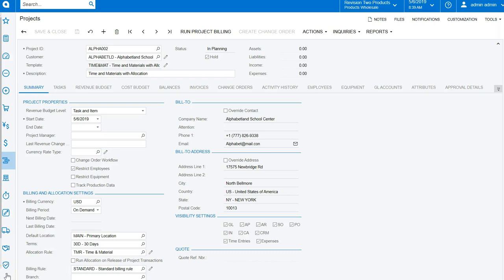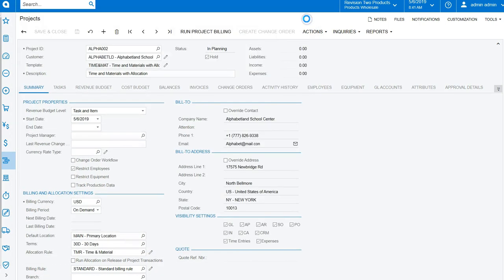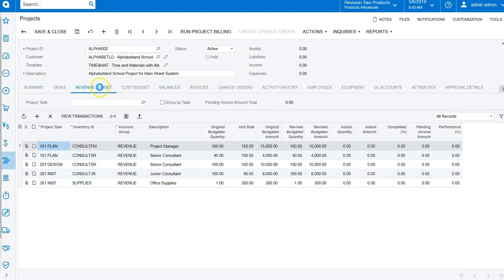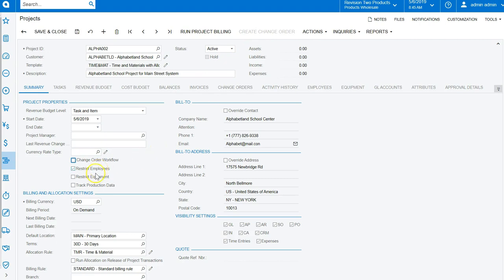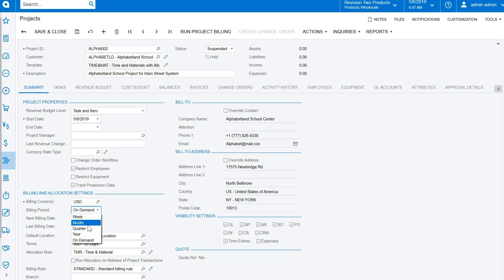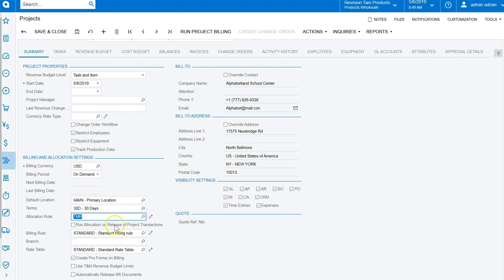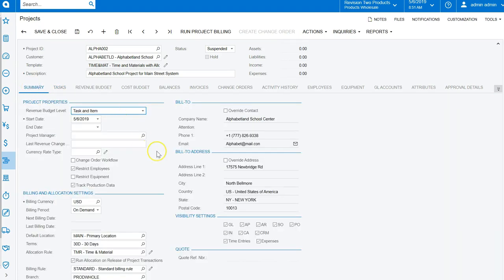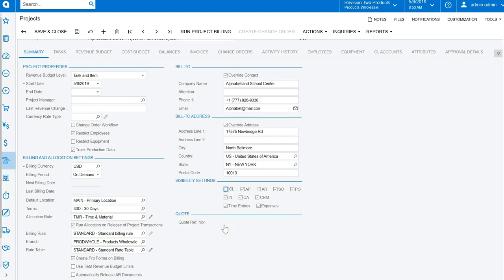Acumatica Project Accounting - Project Setup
Overview of Acumatica's Project Setup.   This video covers the information on the Summary tab of the Project screen.